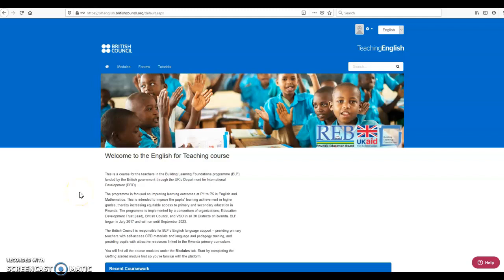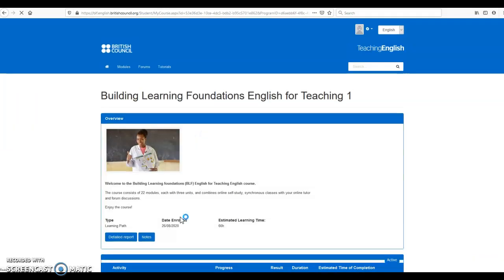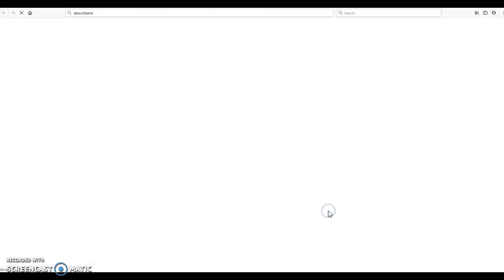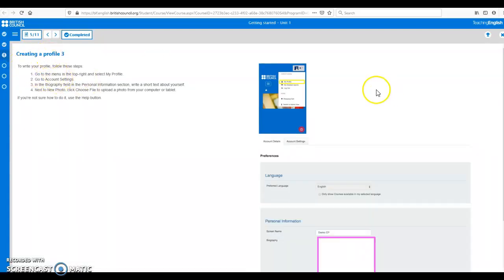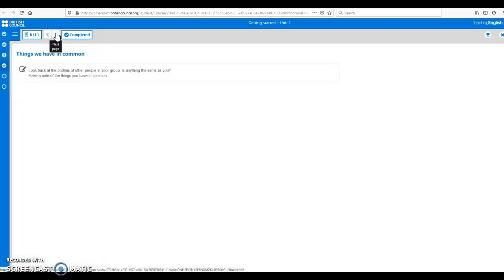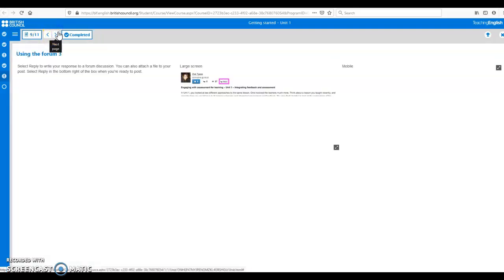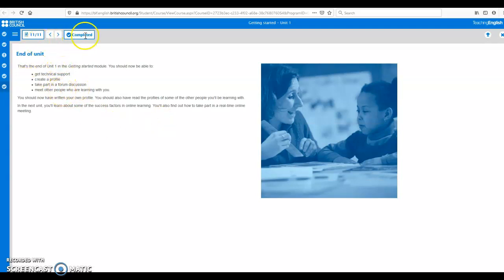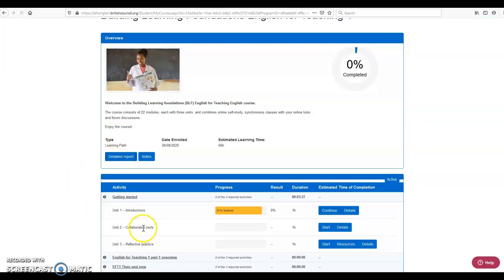Rwanda GS module help